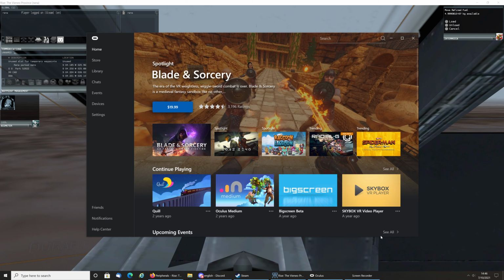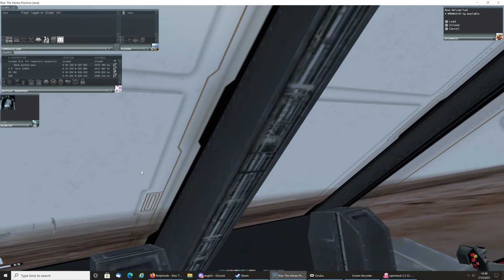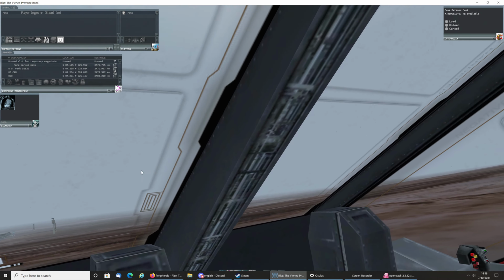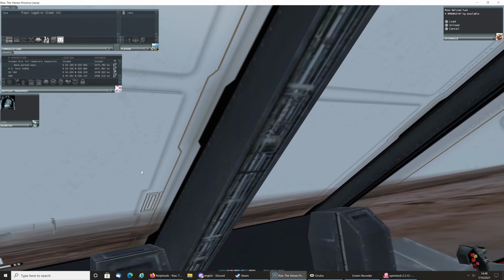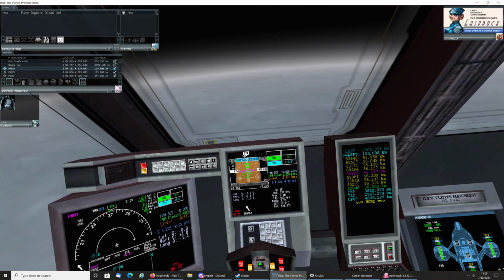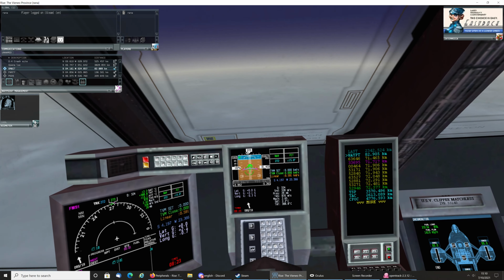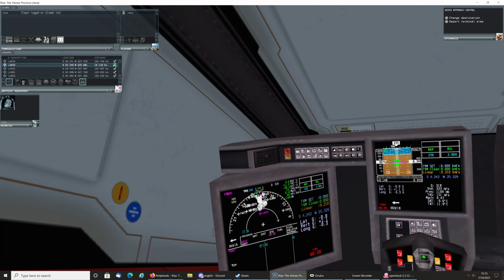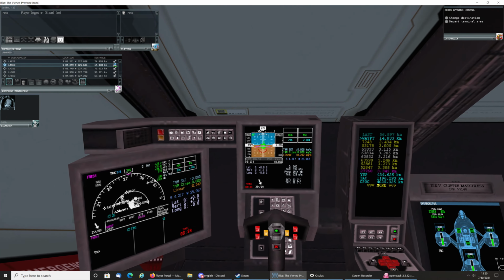Using the Oculus in RISE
So I bet you have seen me fly from Kansas to the city of Deois in Rise before. Yep. You have. Well this  time I fired up my Oculus Rift-S and show you how to use it to play Rise on your Virtual Desktop. Am I happy with it? Well no, but I do show you what I am doing as much as I can I do not have a recorder for in the VR realm. So you are seeing the desktop but it is good enough for you to get your VR head set hooked to Rise if you want.